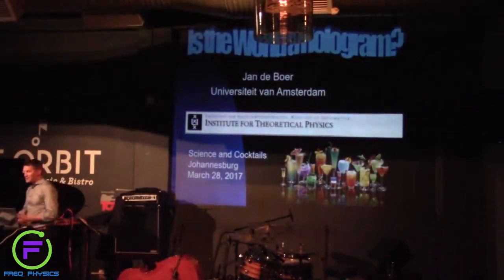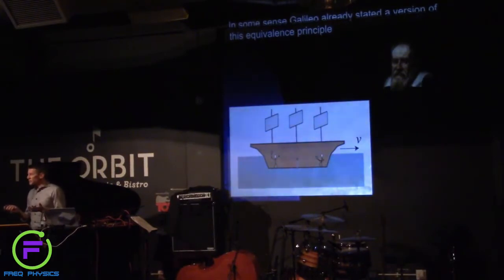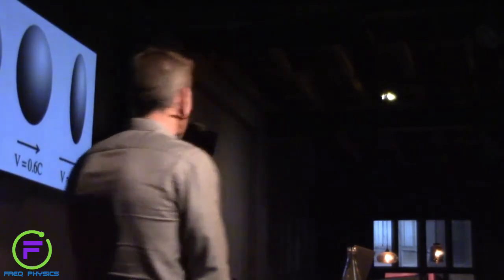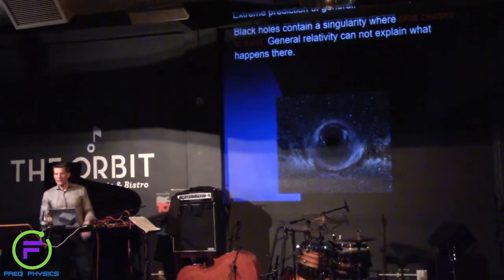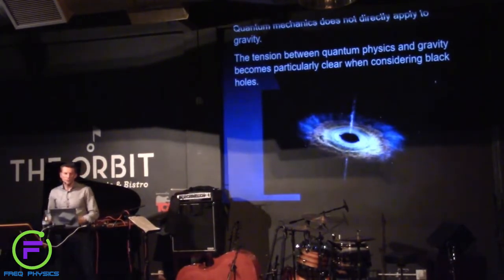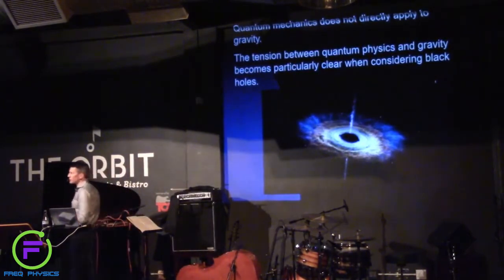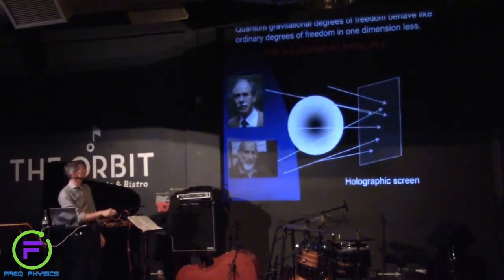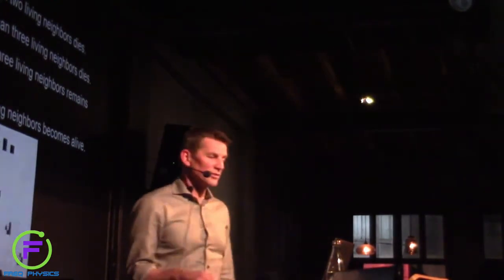Freq Physics of Quantum Gravity and the Holographic Principle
Original Video: Is the world a hologram? With Jan de Boer